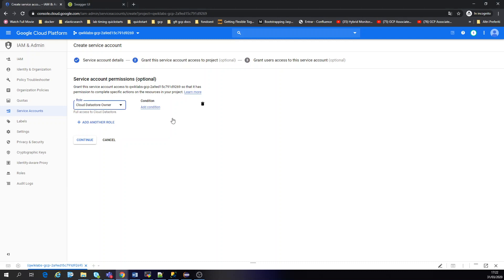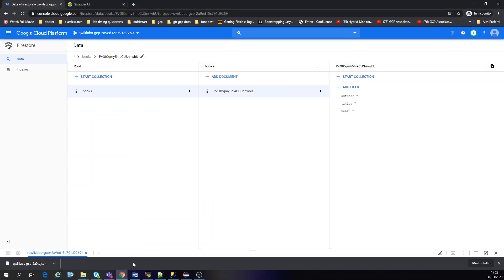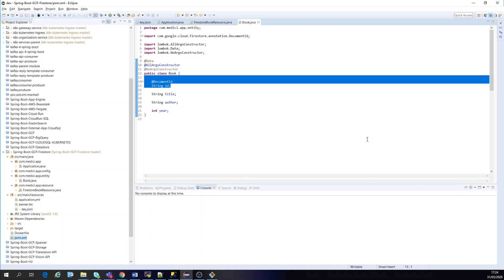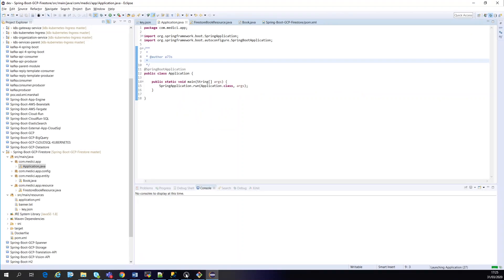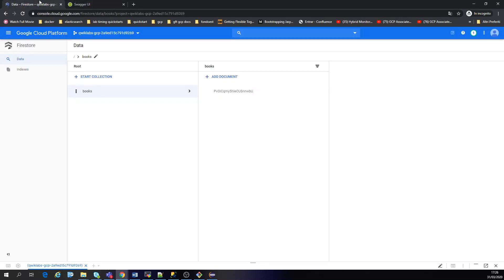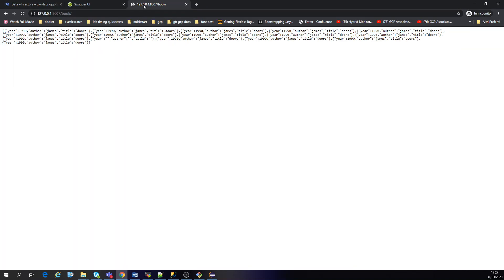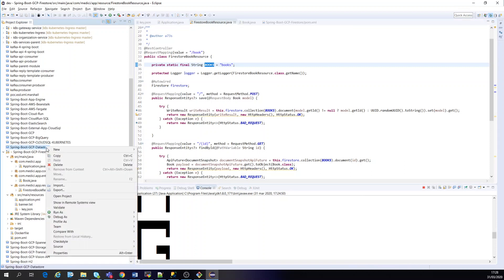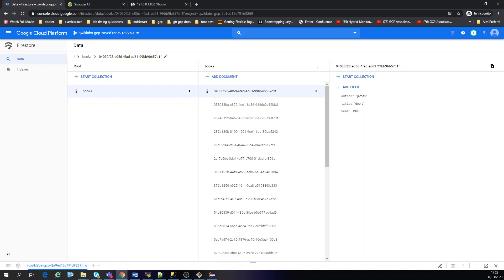Google Cloud Platform: NoSQL Firestore - Spring Boot Rest Api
In this demo is shown how to connect into Firestore (fully managed nosql database) using externally the cloud a spring boot application rest api